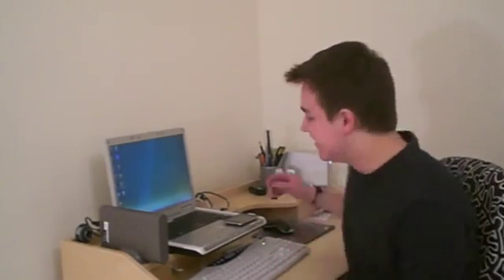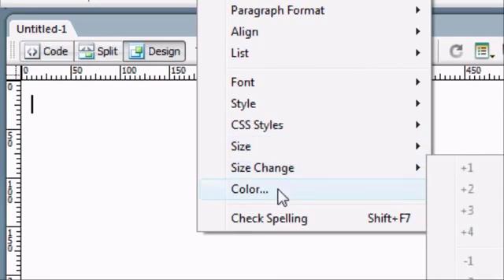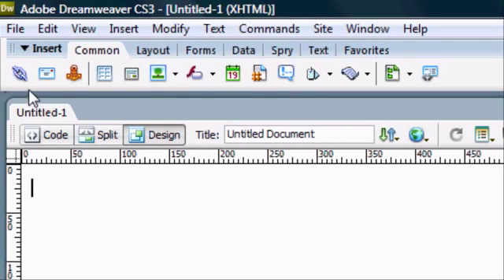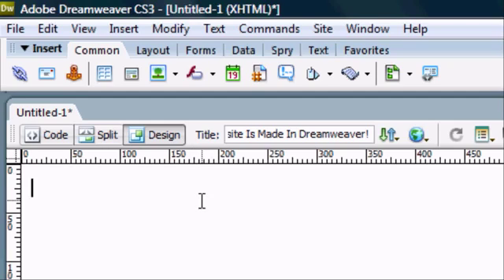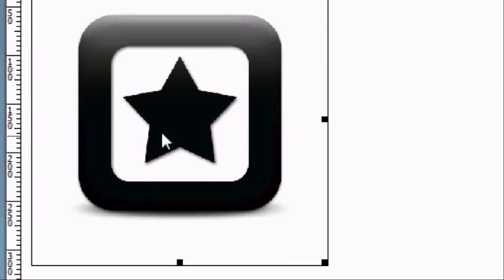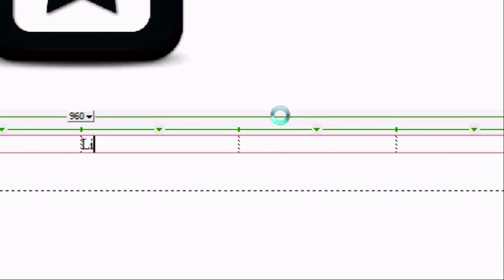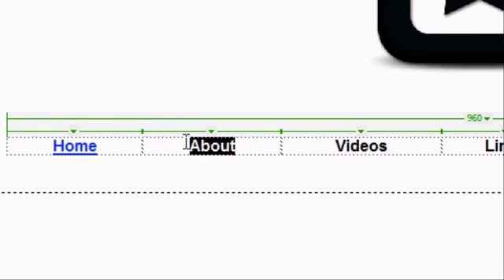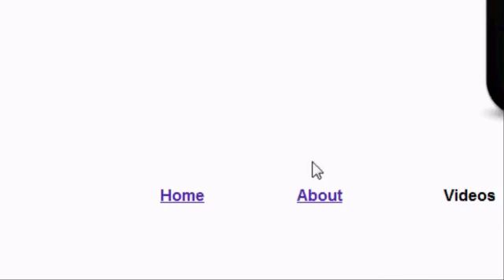Adobe Dreamweaver Introduction Tutorial How To Make a Website In HTML